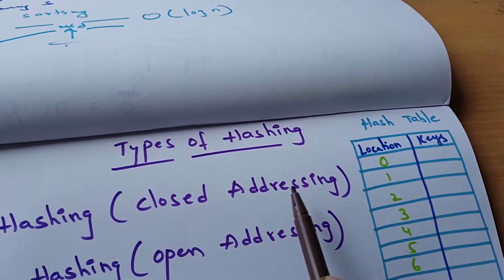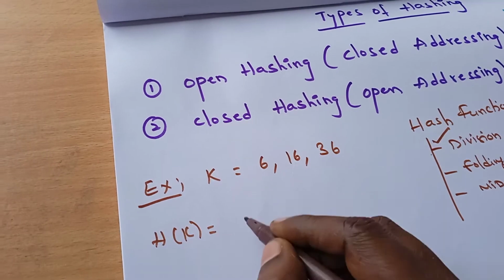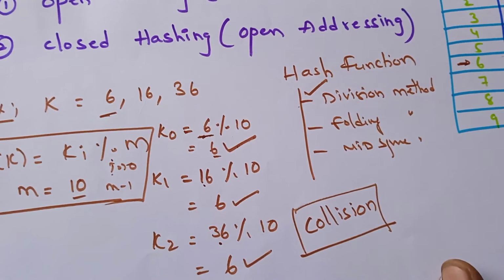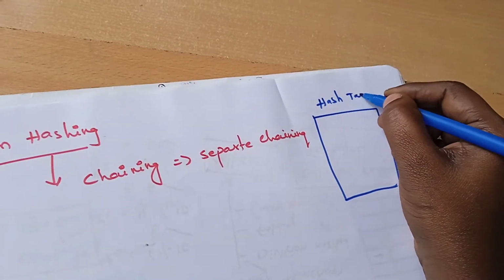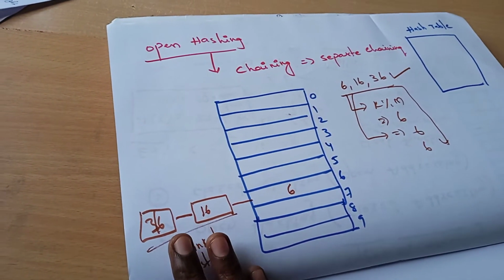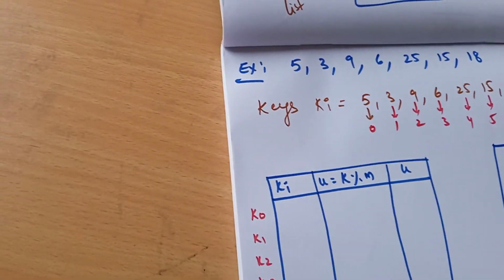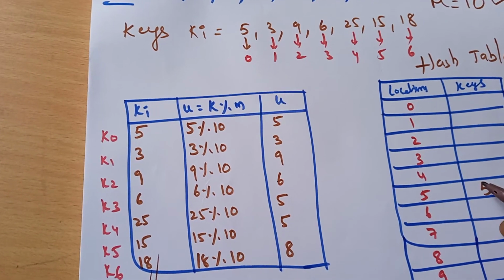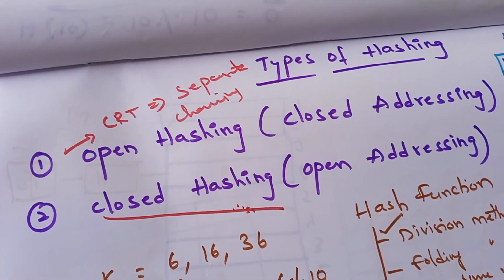Types of Hashing- Collision Resolution Techniques in Data structures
Types of hashing
Collision Resolution Techniques